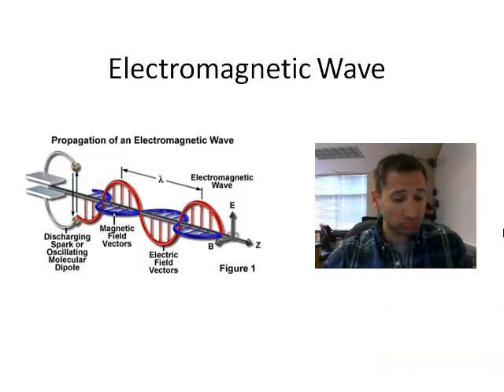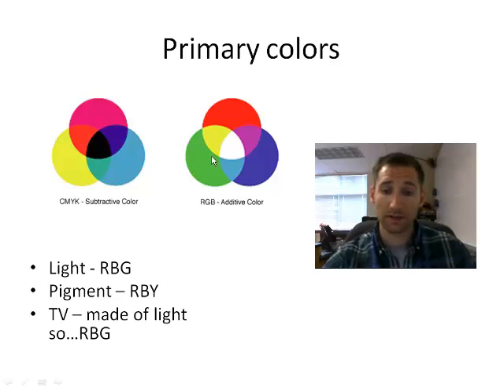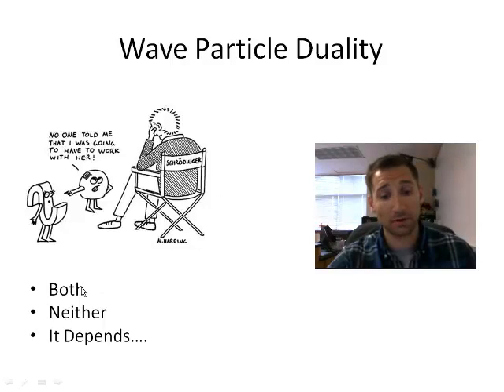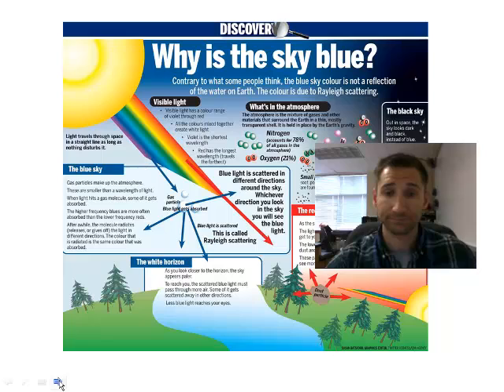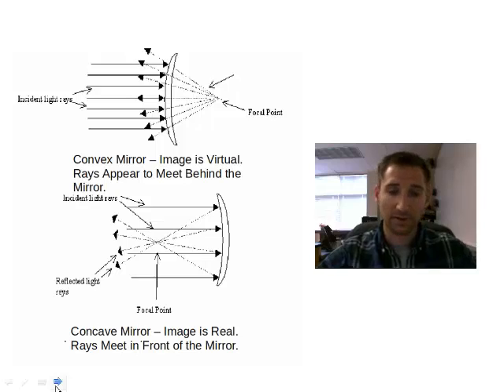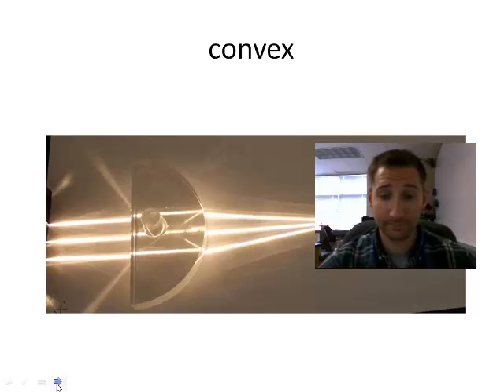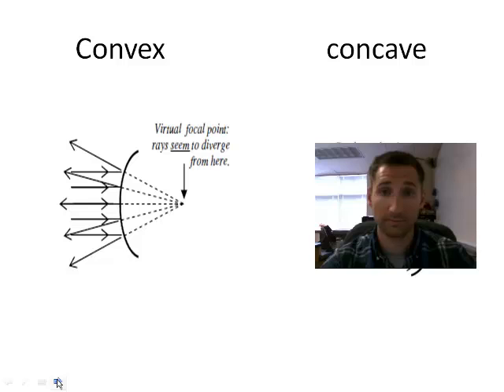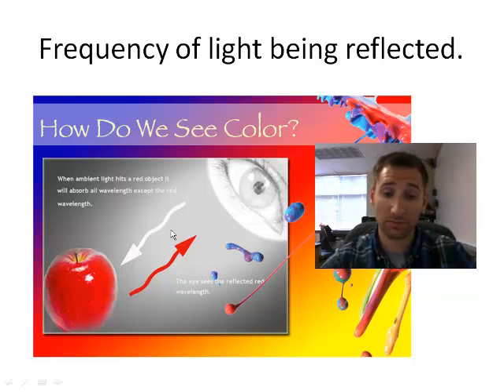Light Concept Worksheet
Powerpoint-Video taking you through the Concept Worksheet assigned in my absence on February 20, 2013